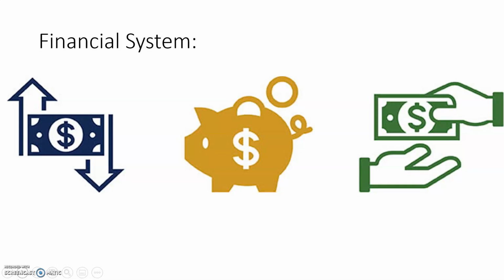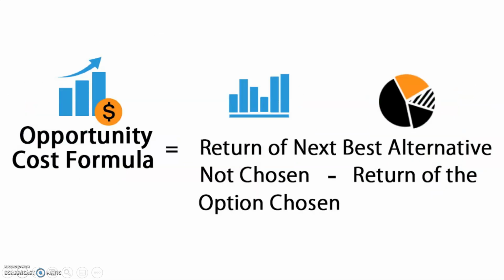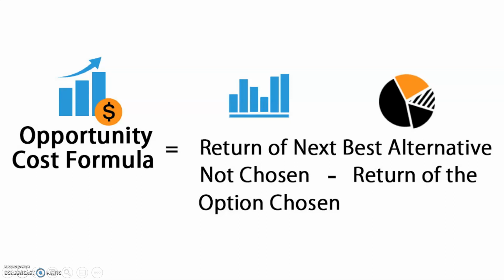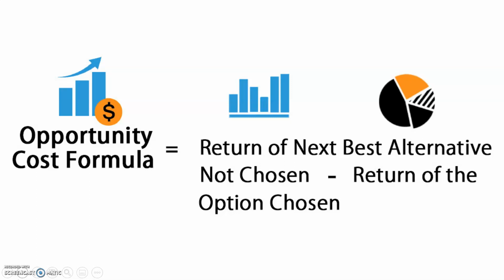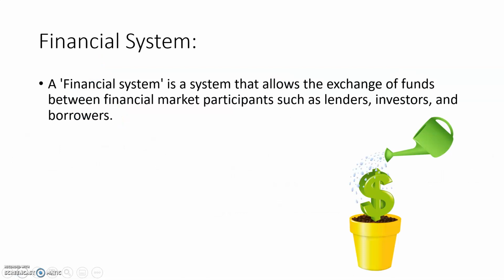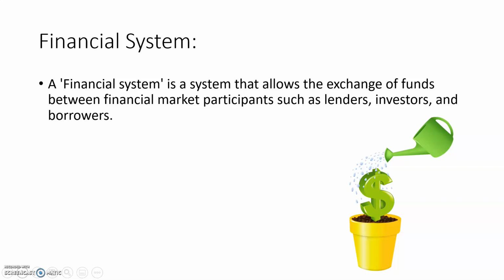3- Opportunity Cost & the Financial System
What do we mean by "Opportunity Cost" and what's the "Financial system" all about? Let's get to know more!!

If you like the video, share it with others!!